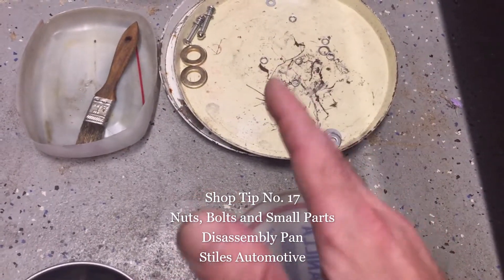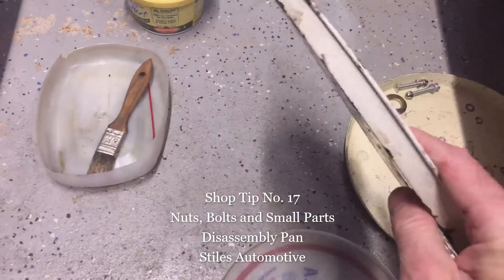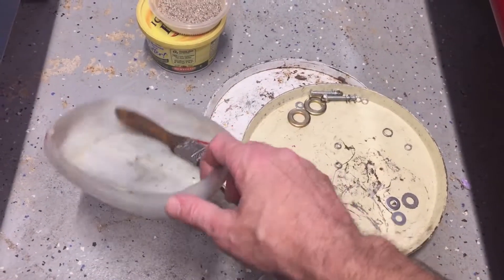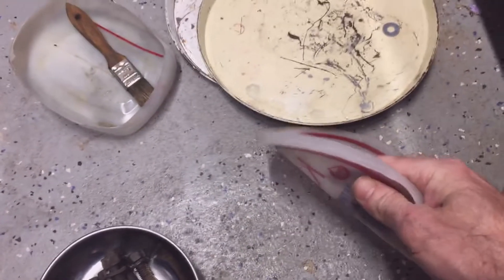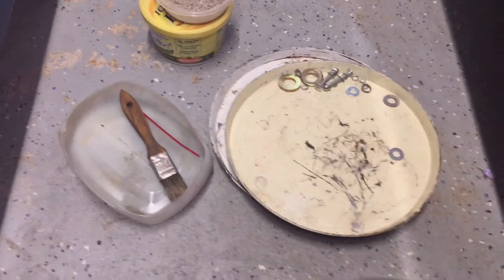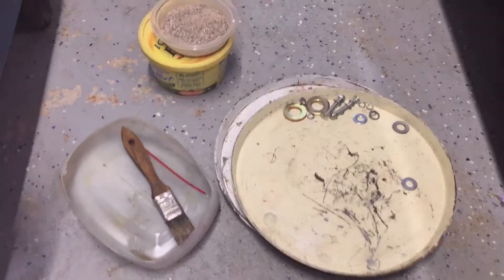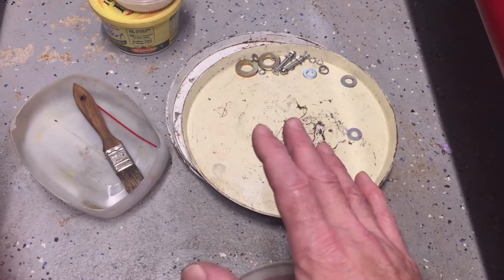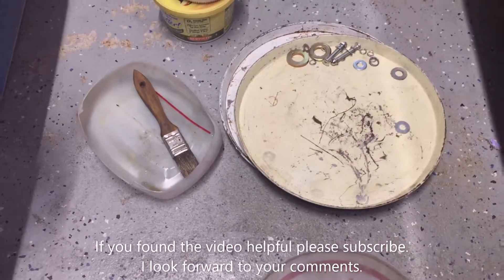Shop Tip No. 17 - Nuts, Bolts and Small Parts Disassembly Pan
Learn how and why I use a disassembly pan when working on cars and light trucks.  This seems like a simple tip, but it is just one of those things I use every day and has helped make the job easier.

Recommended Tools:
Pan & Tray, Magnetic, Set
Pan, Magnetic, 2x, (As Shown)
Covers, Electric Stove Burner, Set of 4, White (As Shown)

Consumables:
Gloves,
- For Work Reusable
- For Work: Nitrile, Black, 9 mil
- For Clean-Up: Nitrile, 5 mil

Shop Tip No. 1 – Use a 5/16” Nut Driver on Hose Clamps (or ¼” for Smaller Clamps)
Shop Tip No. 3 – Use 4-in-1 Screwdriver for 80 Percent of Tasks, additional Torx Head Optional.
Shop Tip No. 5 - Add an LED Shop Light to Your Garage Door Opener for additional Entry Light
Shop Tip No. 6 – Customize Your Work Light to Make a Mobile Power Pole, make a Work Light more useful.
Shop Tip No. 15 – Man Against Nature, continue the fight with common chemicals in your shop.